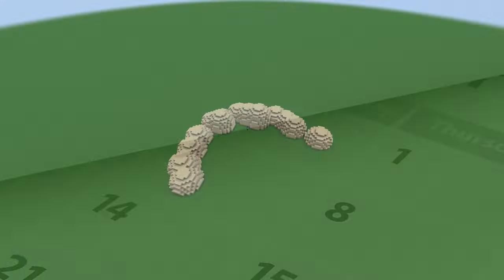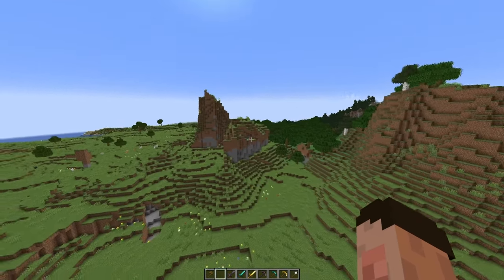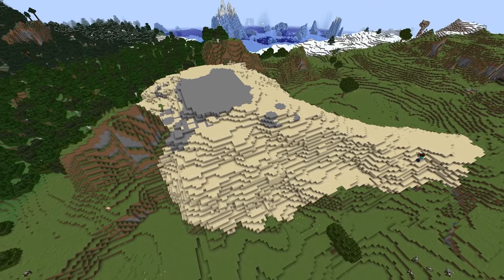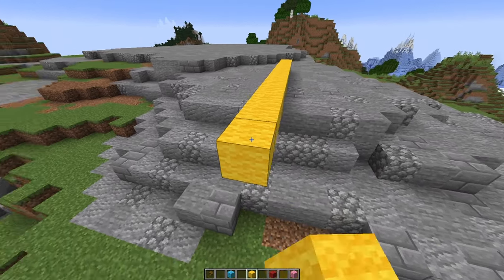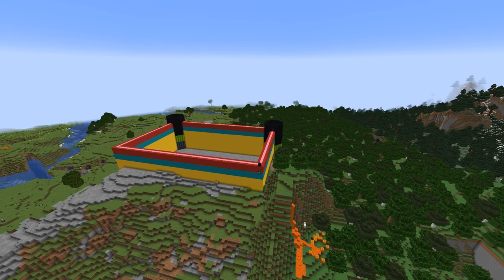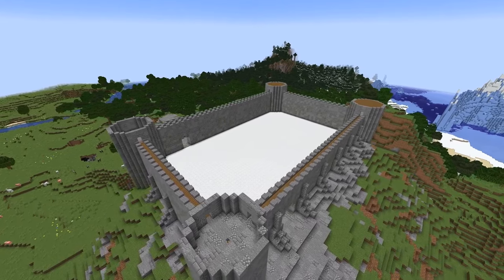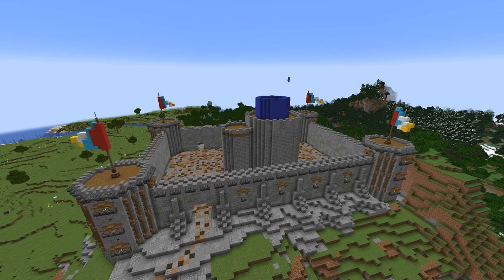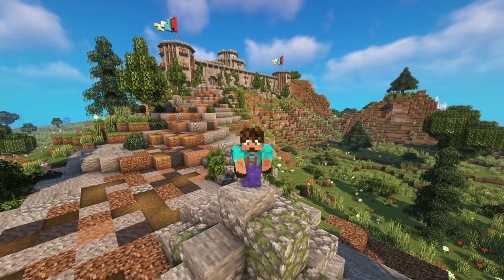20+ Tips on Building Castles in Minecraft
Want to be able to bring all the Minecraft Commands together with World Edit to build something fantastic. This Minecraft tutorial shows you how.

In today's FINAL episode in the Minecraft WorldEdit tutorial series (The Minecraft WorldEdit Guide), with Avomance, I am bringing all the skills we have learned in this short Minecraft Series together to create a fabulous but simple Minecraft Castle Build Easily.

I'll take you through step by step on each section so you know how to do it yourself, in your own style.

It will take you from WorldEdit basics to more complex commands and techniques.
Become a WorldEdit Pro!

The Schematics I used in this build are available for free in my 50+ details video.
The link to the free Java Edition Schematics is shown there! Enjoy!!

Minecraft WorldEdit is an AMAZING tool to create a fabulous Minecraft World from the ground up.
Manipulate the landscape fast and create in minutes what could take days in normal creative mode, let alone in Minecraft Survival!

WorldEdit for Minecraft is a fantastic tool to help you build some incredible things in your Minecraft World
Let this Minecraft World Edit Tutorial Series guide you tot he next level in Minecraft

This is an Easy WorldEdit turorial that you can follow to be a WorldEdit Expert

The Next episode will be on how to use advanced brushes and masks in WorldEdit, plus some extra tricks too!

Galactic Skyblock is open & ready for new space adventurers to come and create AMAZING things on their very own planet in a Skyblock Universe. Free to play, perks available.
Suitable for Children and Adults.

Try now!

• Extra perks in AvoTopia, according to Patron level

For the Youtube Algorythm, here are some words that help new people see me. You can just ignore them!

World Edit Tutorial, WorldEdit Tutorial, Tutorial for WorldEdit, Tutorial for Minecraft WorldEdit, World Edit Guide, How to use WorldEdit, Easy Minecraft WorldEdit Tutorial, Easy tutorial WorldEdit, Easy WorldEdit Tutorial